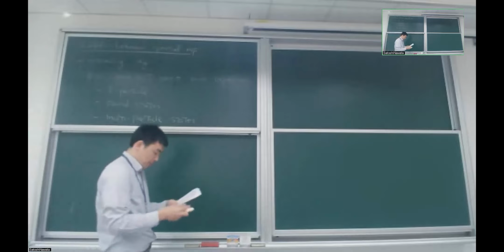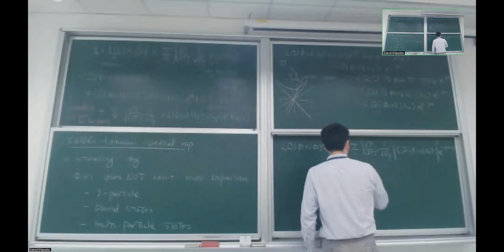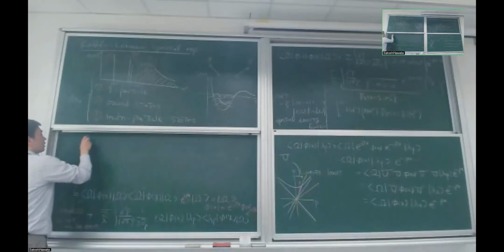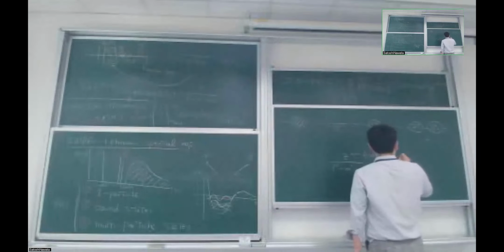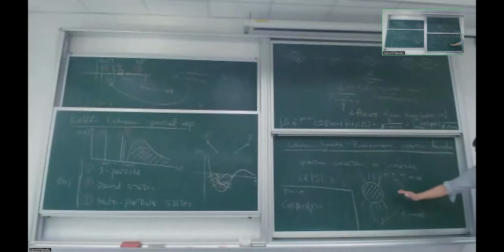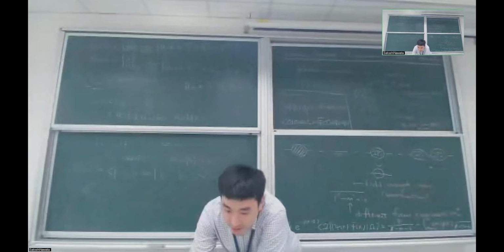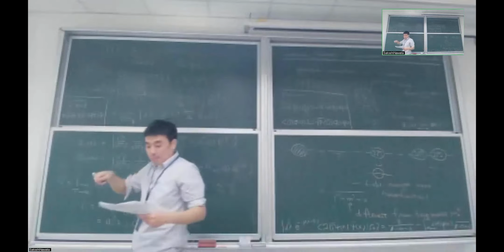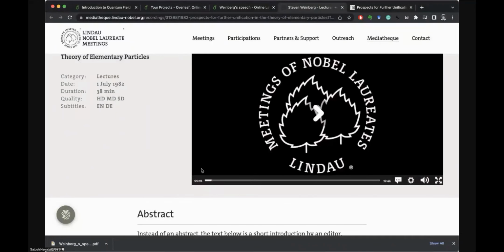QFT1: Lecture 14-1